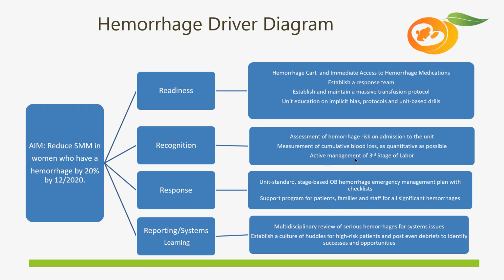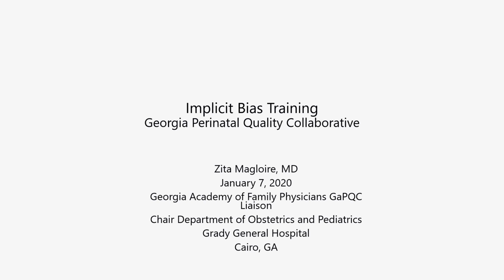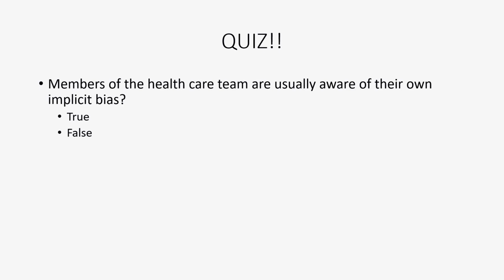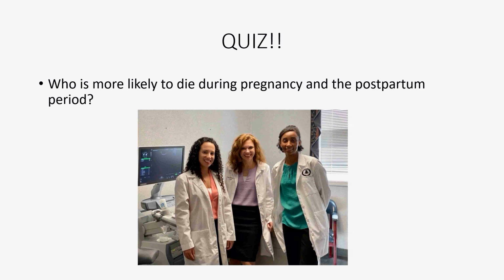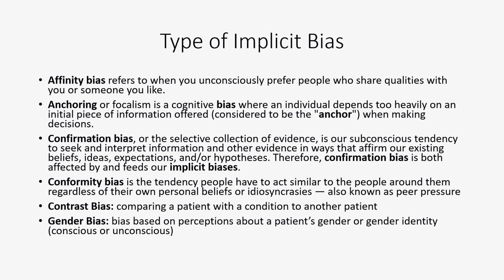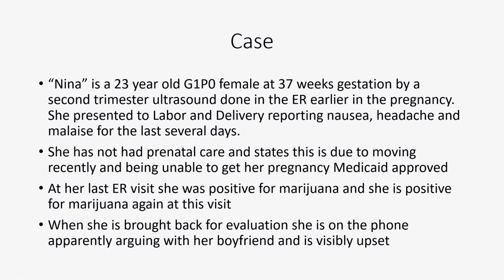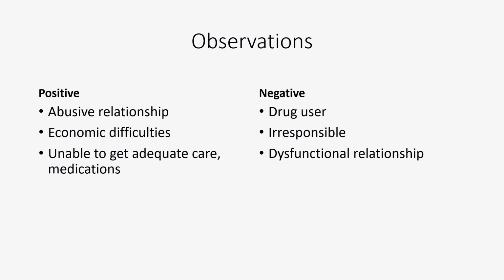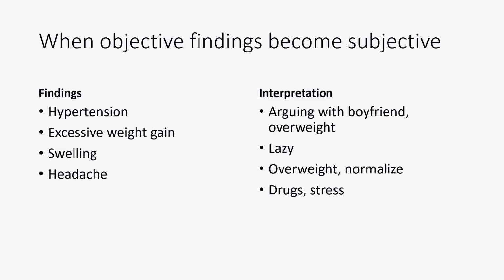GaPQC- AIM Collaborative (hemorrhage) Webinar 1/7/20